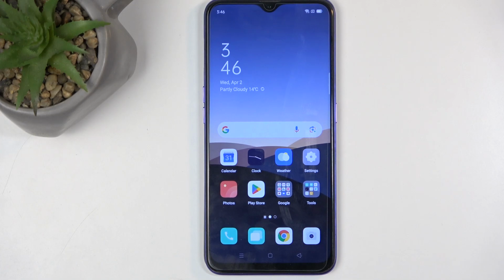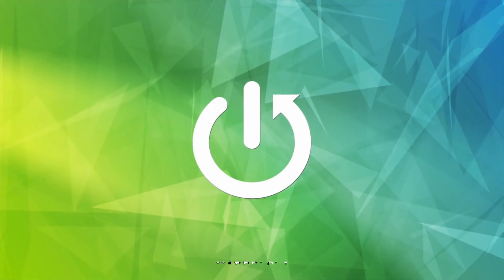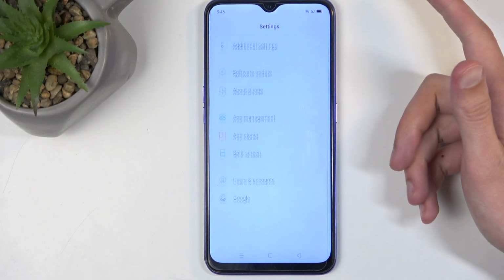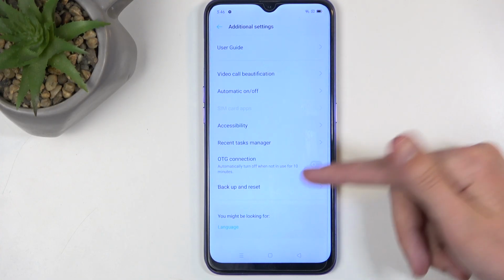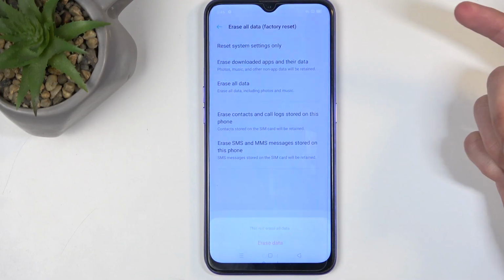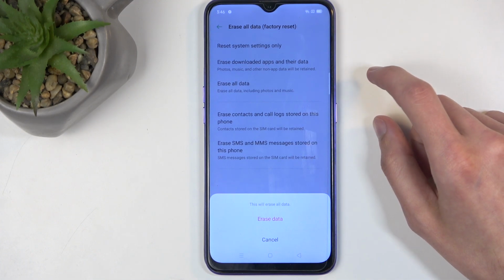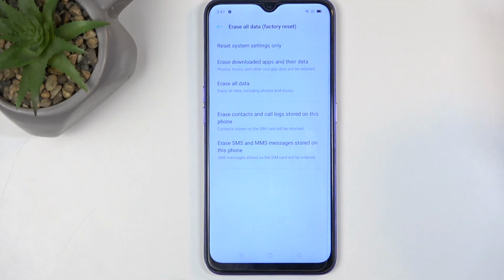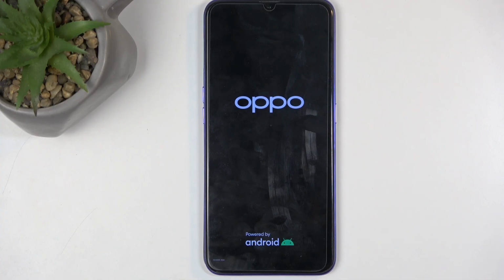OPPO F11 - How to Use Factory Reset? | Reset Device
Hey! Performing a Factory Reset on your OPPO F11 can fix major issues by restoring default settings. This guide will show you how to reset your device. Start fresh with these steps!

How to use Factory Reset on OPPO F11?
How to reset OPPO F11?
Can you factory reset OPPO F11?